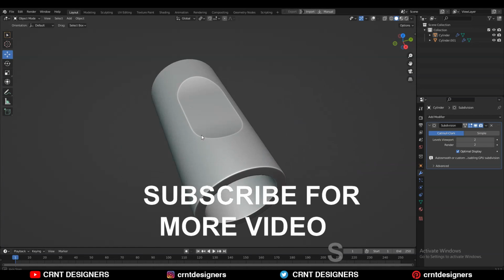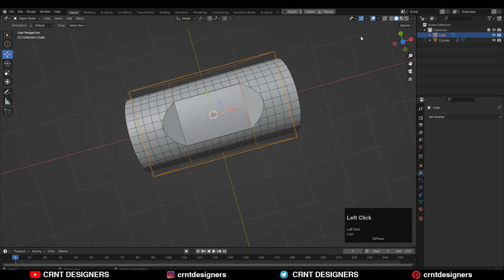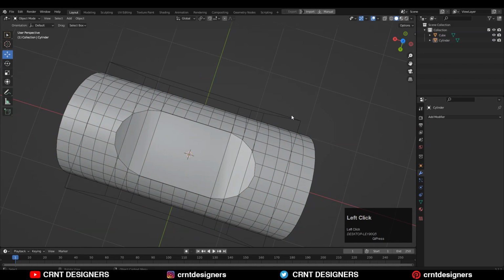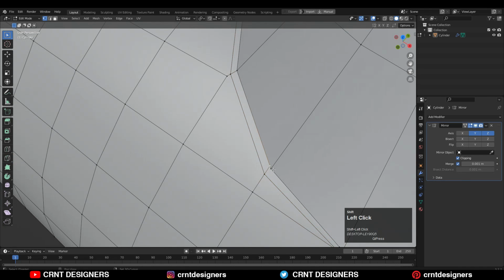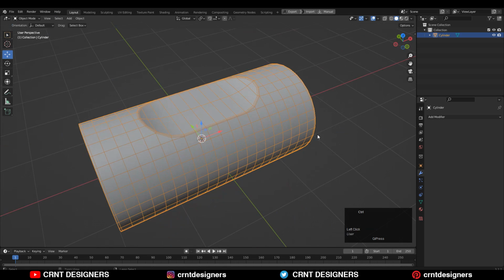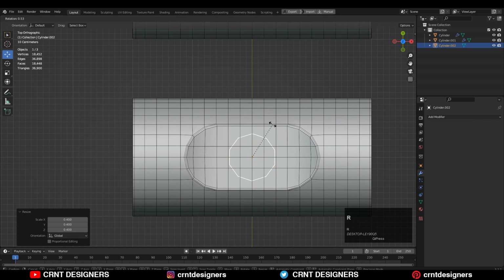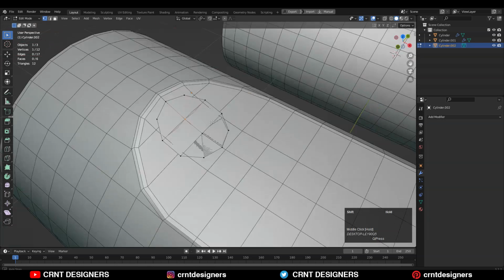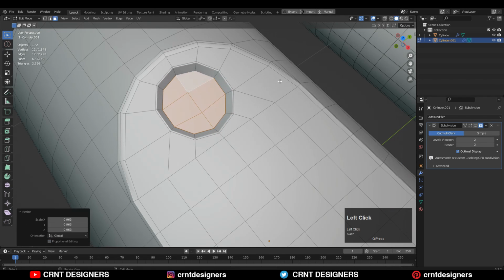How TO Use Proper Bevel _ Blender Topology Tutorial _ #17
blender modeling
blender timelapse
blender sub division surface modeling
blender topology
blender subdivision surface
3d modeling blender
subdivision surface
subd modeling

ABOUT US